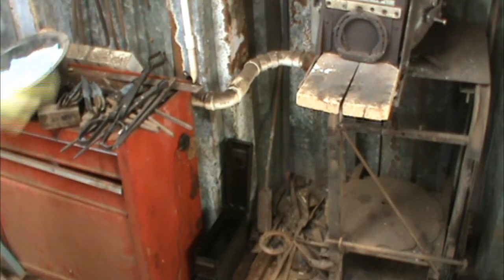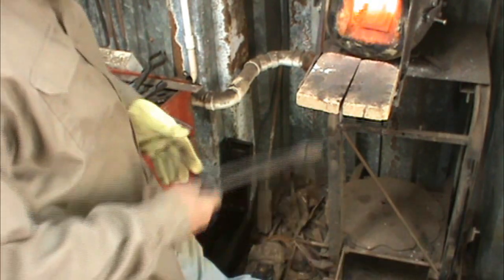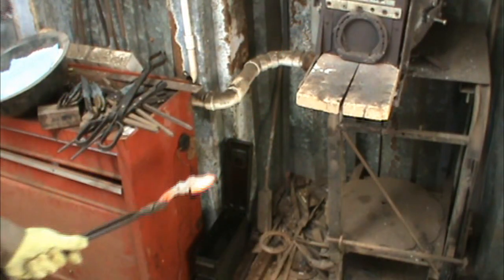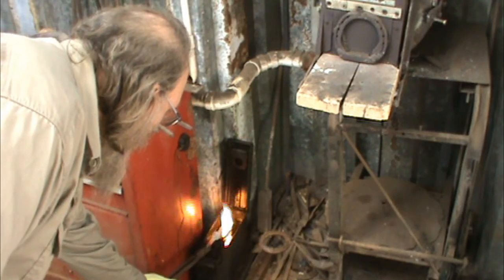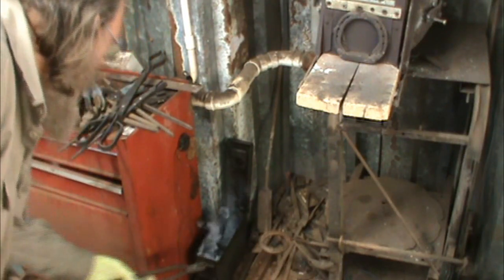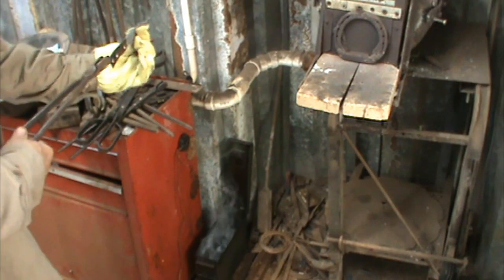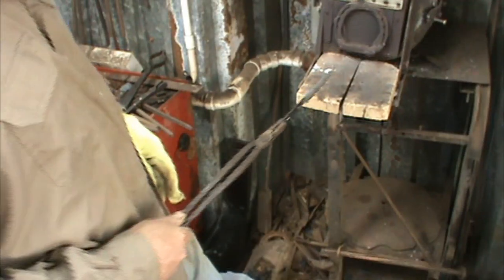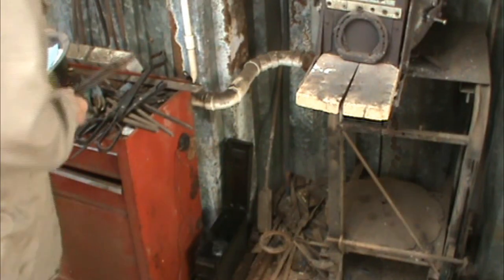Bakers Dozen #229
Starting the process for making strong tough blades.